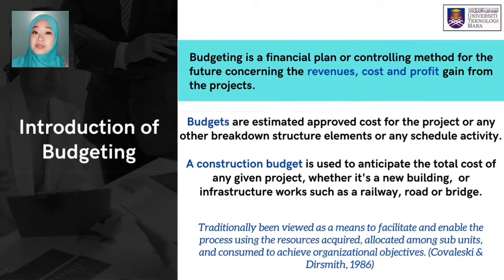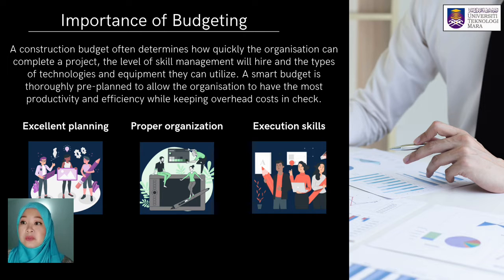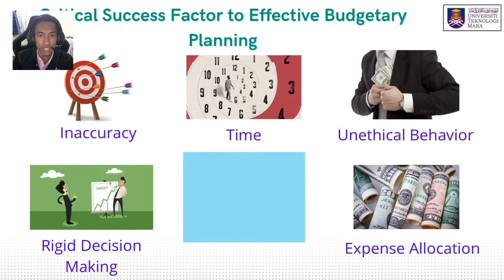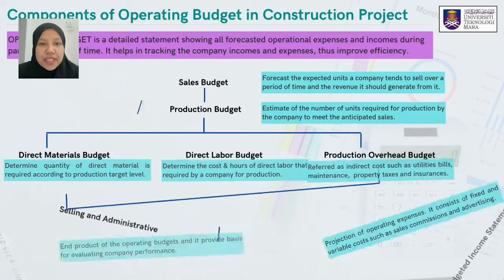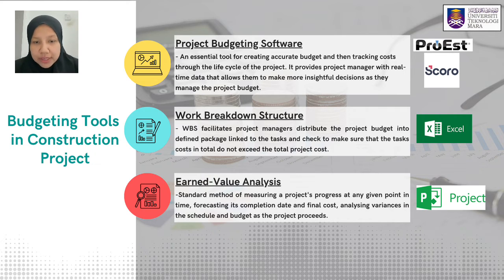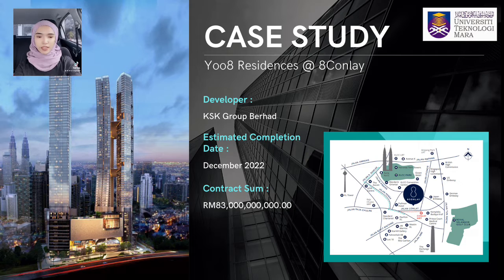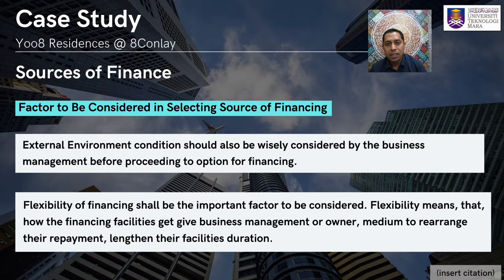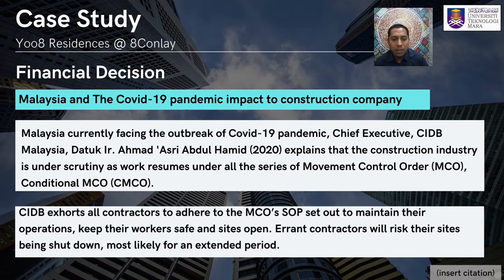Budgetary Regimes In Effectively Managing The Budget In Projects